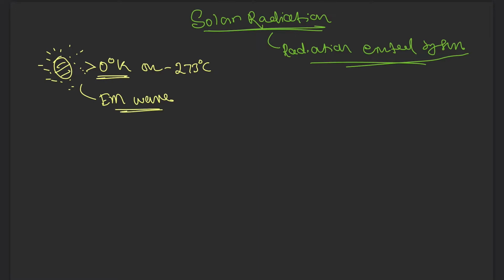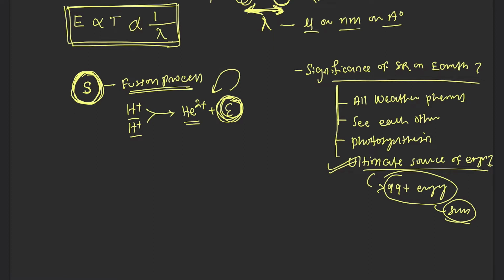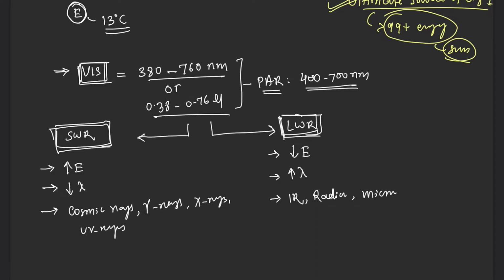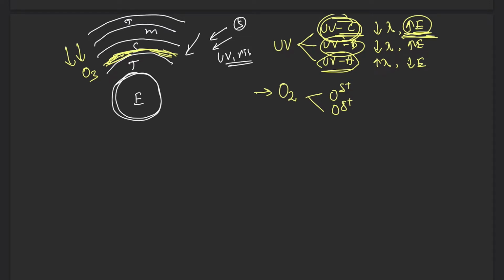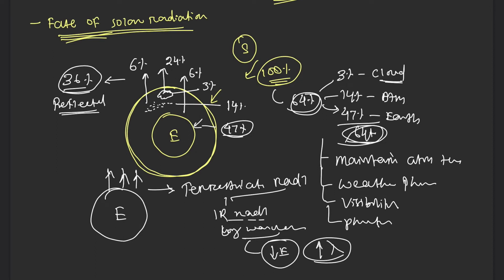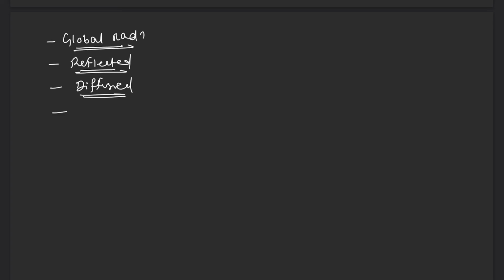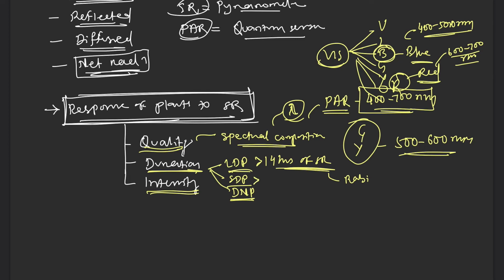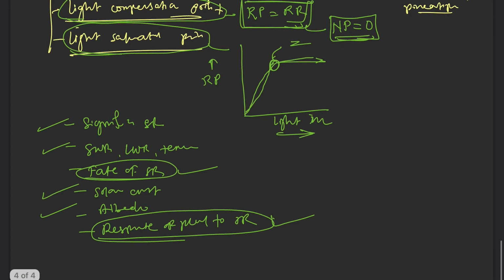Solar radiation and crop growth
In this lecture, we have discussed what is solar radiation, its significance, different types of radiation, fate of solar radiation, effect of solar radiation on crops, solar constant, albedo, etc. If you are a 1st year agriculture graduate student or you are preparing for any competitive exam, then watch this lecture for conceptual understanding. If you face any doubt, you can ask in the comment section.